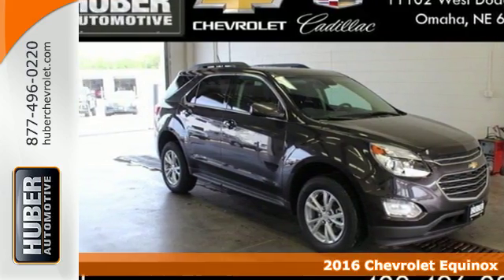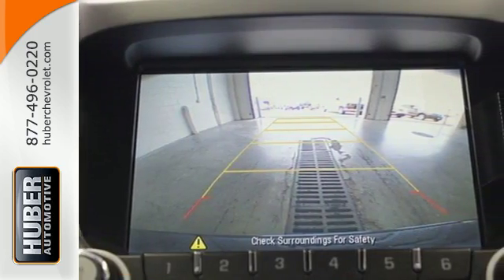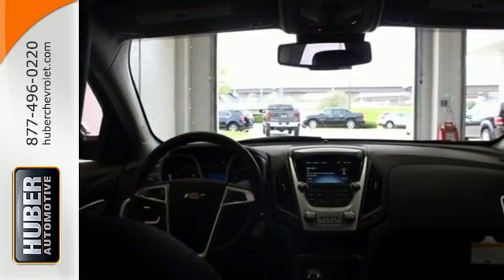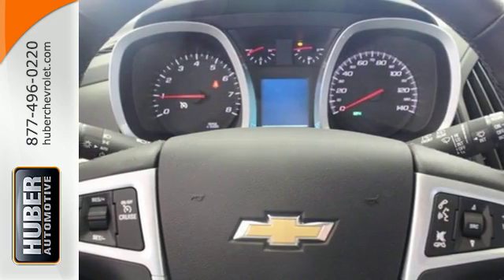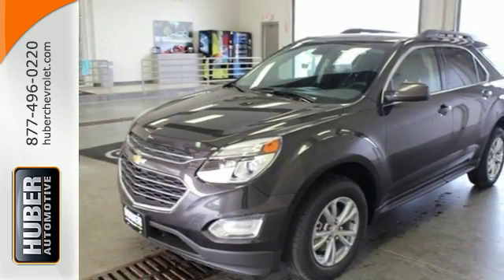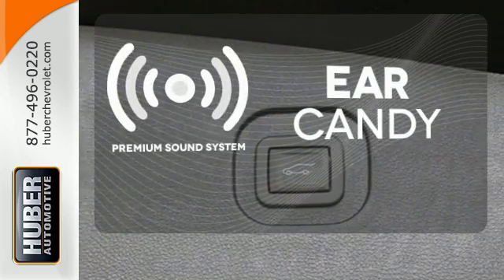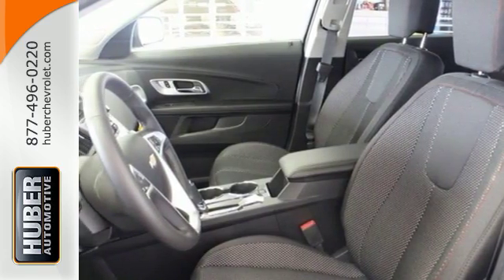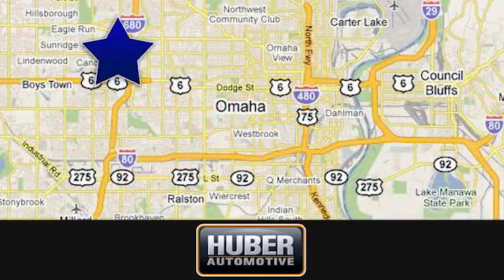2016 Chevrolet Equinox Omaha NE Lincoln, NE #7775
Year: 2016
Make: Chevrolet
Model: Equinox
Trim: LT
Engine: 4 Cyl. 2.4
Transmission: Automatic
Color: Tungsten Metallic
Interior: Jet Black
Stock #: 7775
VIN: 2GNFLFEK0G6342099
Available The redesigned 2016 Chevrolet Equinox is a perfect combination of style and versatility with the space to meet your demands. The restyled front end catches your eye with its chrome-accented dual-port grille, while new halogen projector-beam headlamps and available LED daytime running lamps add illuminating detail. For a refined, polished finish the rear reveals bright accents and sculpted taillamps. New 18-inch custom-styled aluminum wheels are standard on LTZ models while 17-inch is the standard on other models. The premium cloth seats on the L, LS and LT models provide a superb level of comfort while the available Saddle Up interior color on the LTZ amplifies the design. Transform your Equinox into an everyday space solver. The Multi-Flex sliding rear seat slides back to add almost 8 inches of rear leg room, slides forward for more cargo room, or folds down to create 63.7 cubic feet of cargo space. Convenient 60/40 split-folding seats provide additional cargo-carrying flexibility. The Equinox is powered by a 2.4L engine that gets an EPA-estimated 32 MPG HWY rating with a 6-speed automatic transmission and an Eco Mode feature to maximize efficiency. The available 301hp 3.6L V6 will allow you to tow up to 3,500 lbs. and comes with an optional AWD drivetrain. Available tech features allow you to make phone calls, compose texts, and even play your favorite songs all through voice activated commands or the 7-inch color touch-screen display. OnStar with 4G LTE Wi-Fi will allow you to connect up to seven devicesa€ , giving direct access to streaming content, music, entertainment and more. Stay safe with features such as the standard rear vision camera, available side blind zone alert, and available rear cross traffic alert.

Address:
11102 W Dodge Rd